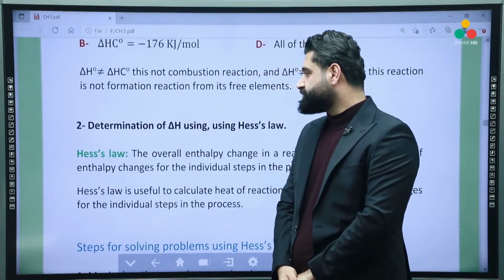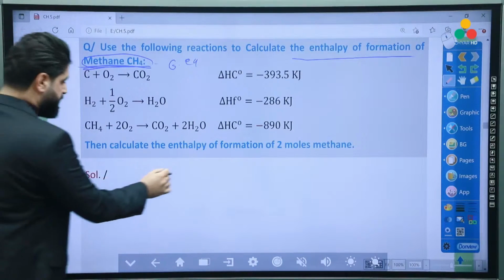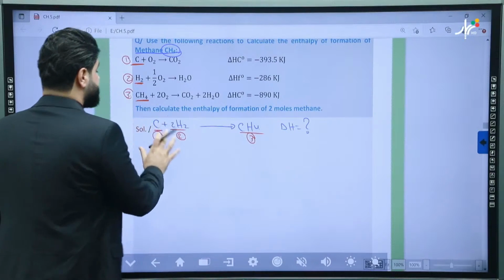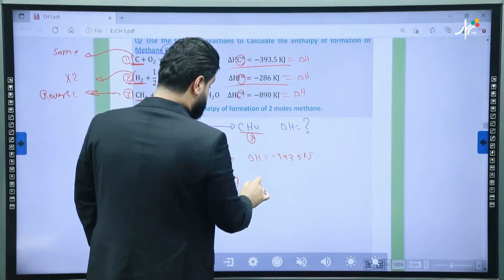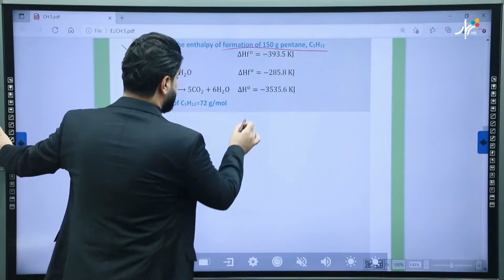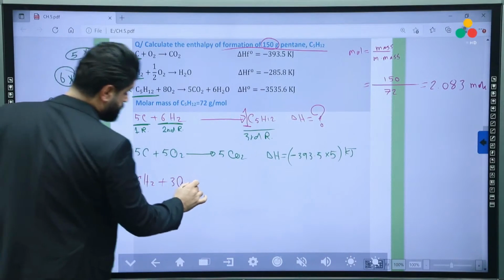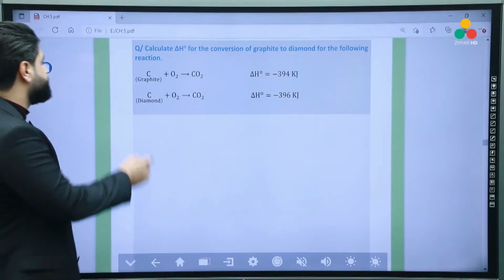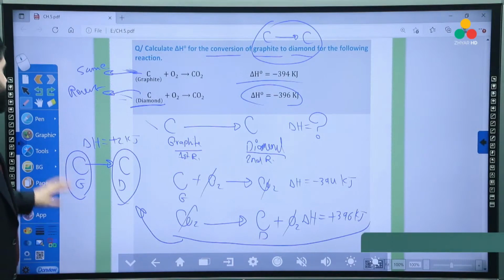كیمیا 12 | م.هۆگر | سیستەمی ئینگلیزی | وانەی #21